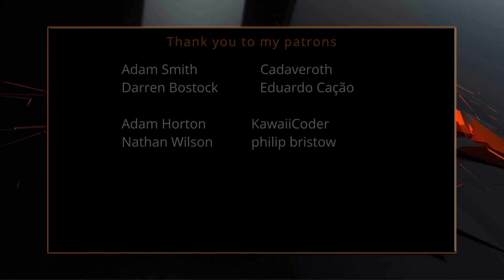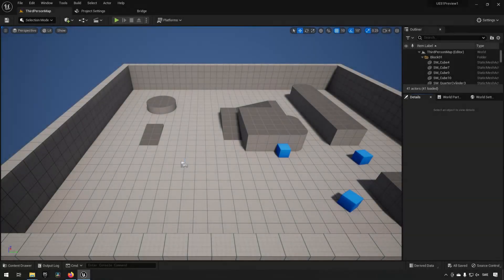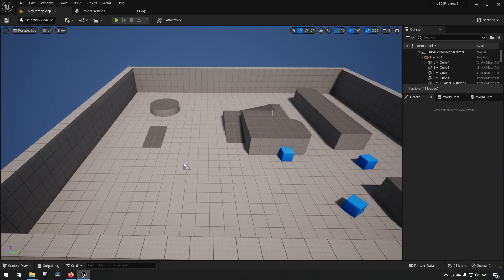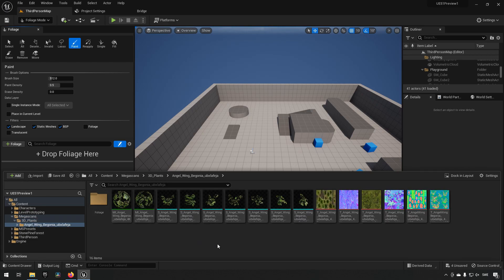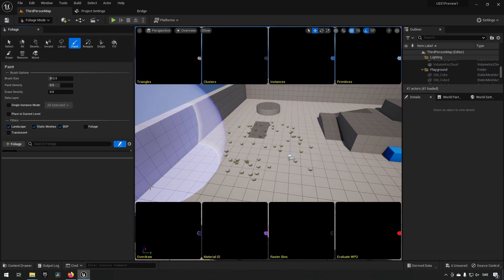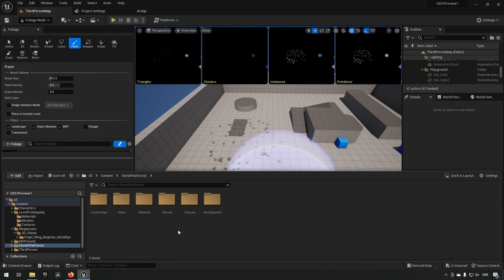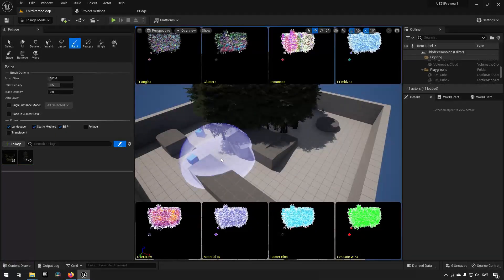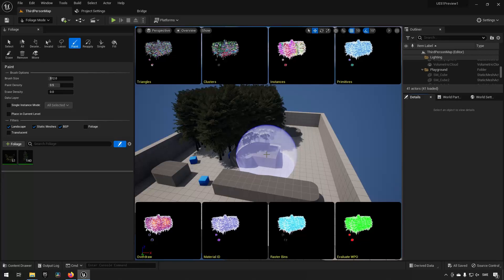Unreal Engine 5.1 Preview 1 highlights: Nanite foliage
Unreal engine 5.1 preview 1 is now available to download. Please note that this is mainly for testing and should not be used for production projects. In this video we are highlighing Nanite foliage.